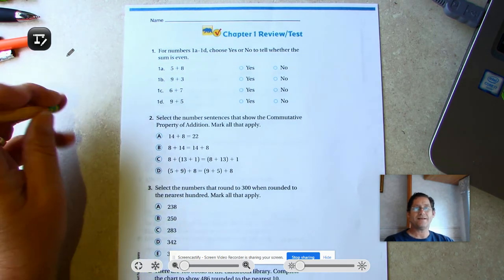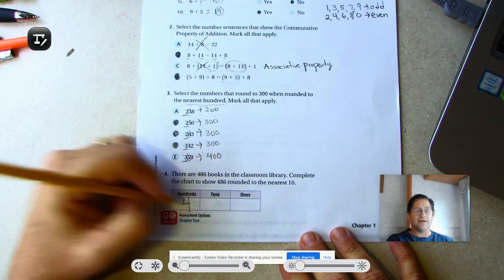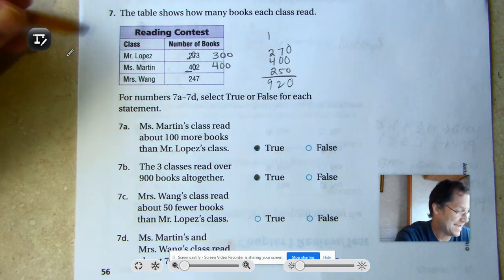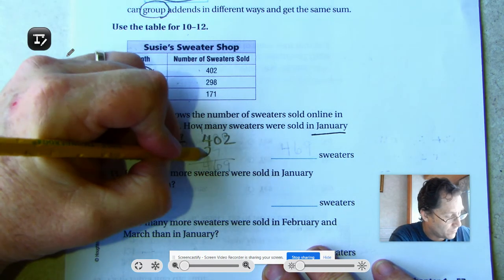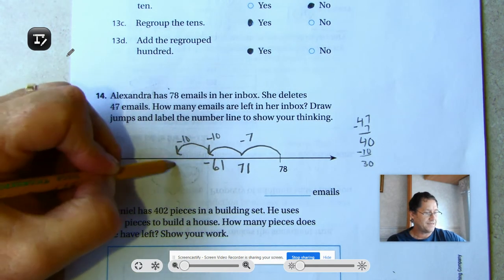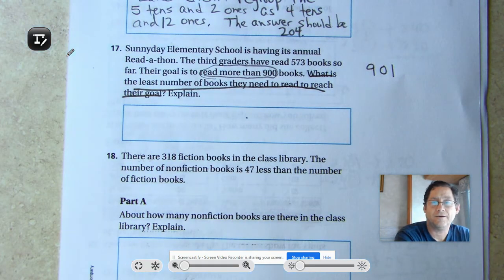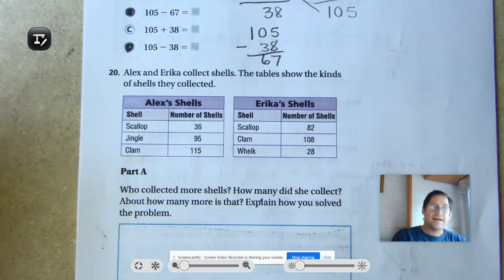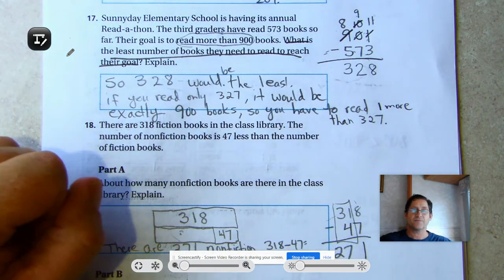3rd grade GO Math-Chapter 1 Review pages 55-60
This video covers the explanations to the chapter 1 review questions on pages 55-60 of the 3rd Grade Go Math textbook.